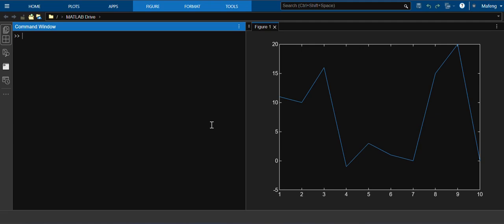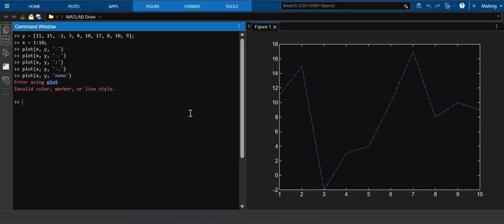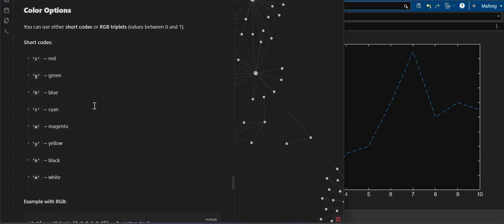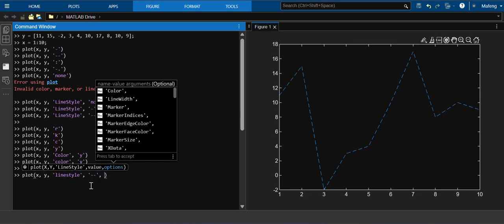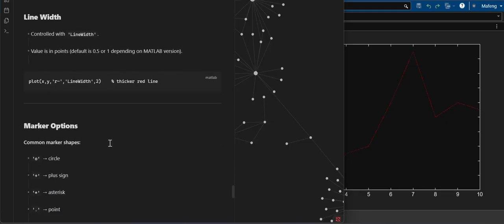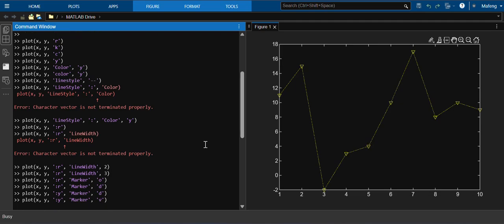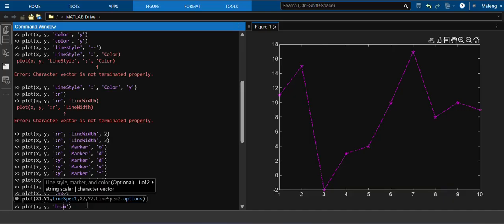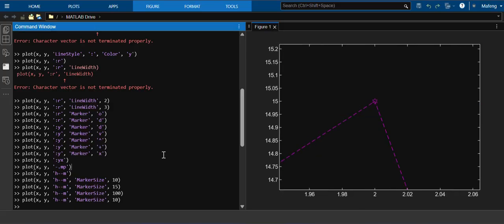Styling plots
In this lesson I discuss various styling options for plots in MATLAB